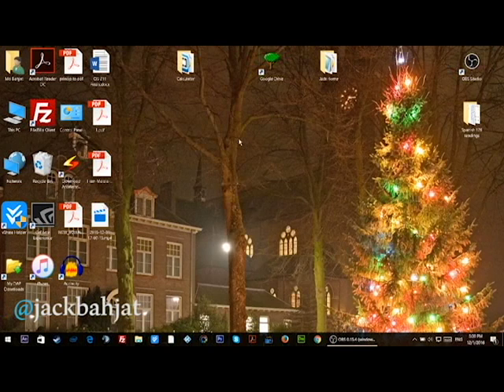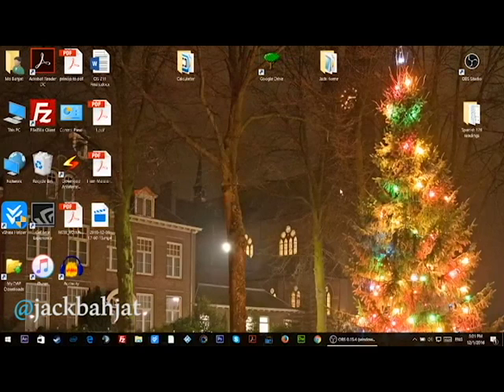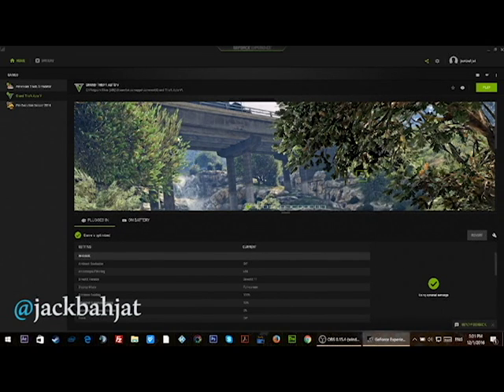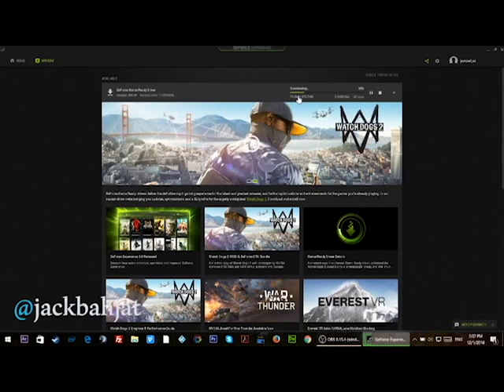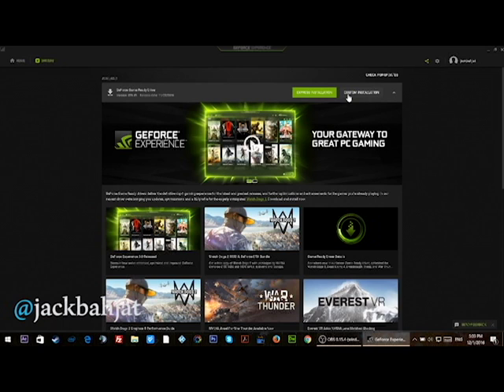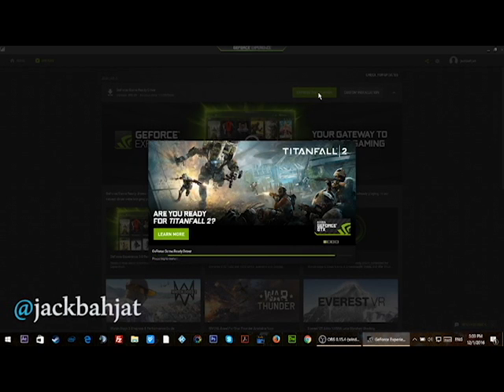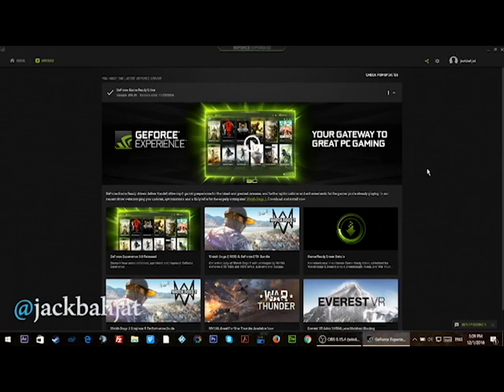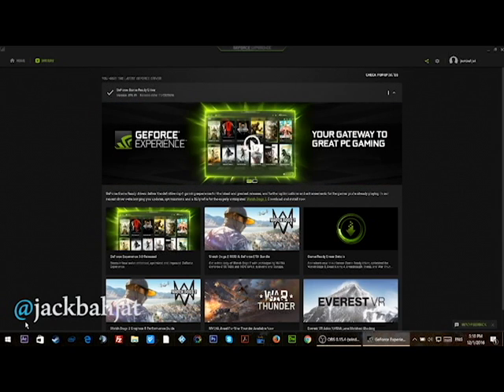How to Update Nvidia Graphic Card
In this video I will show you how to update your NVIDIA Graphic Card Using Geforce Experience